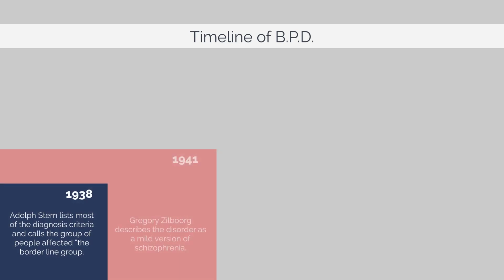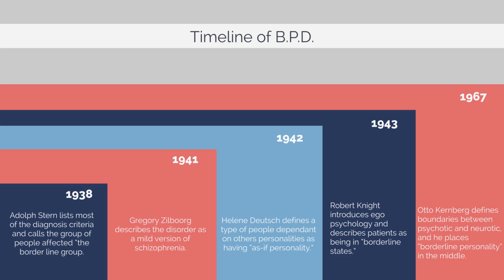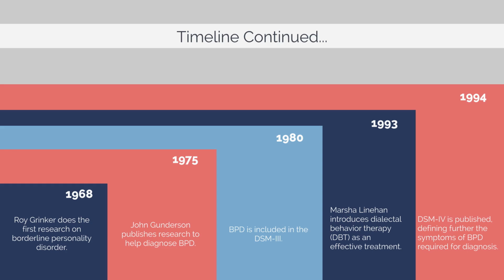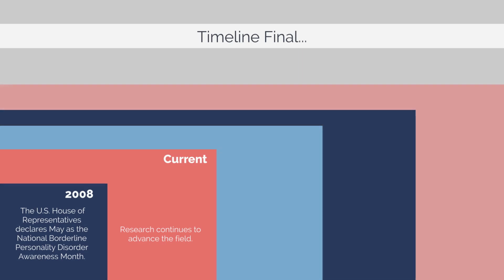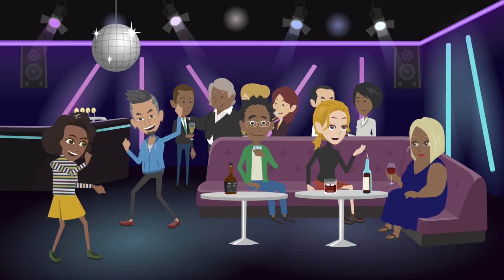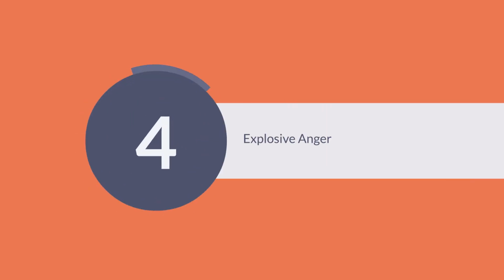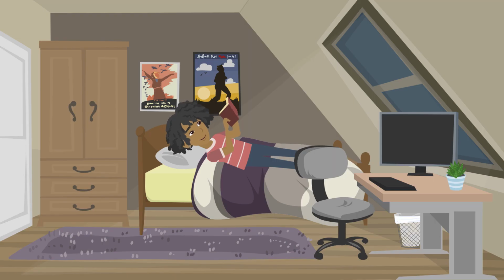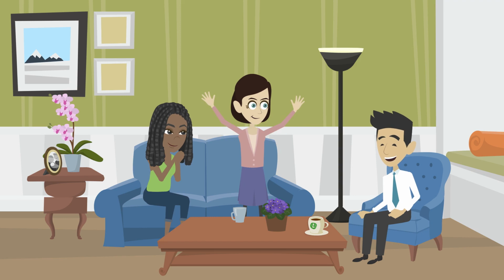Creative Project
History & Systems